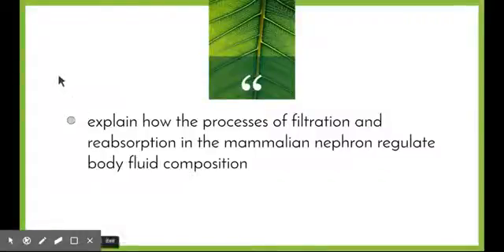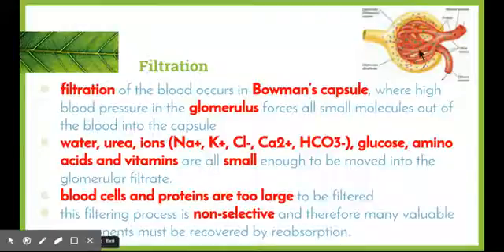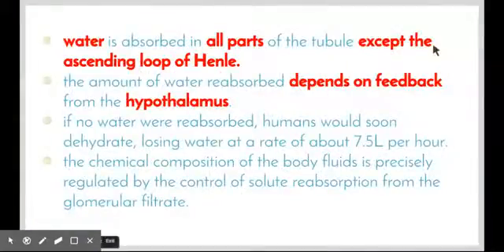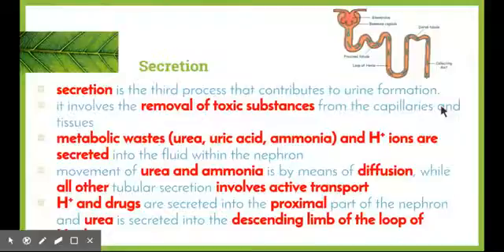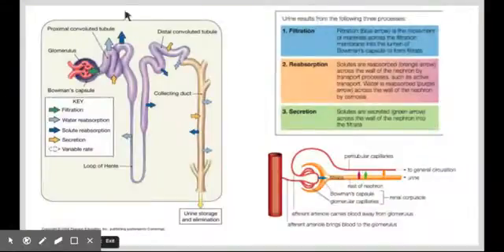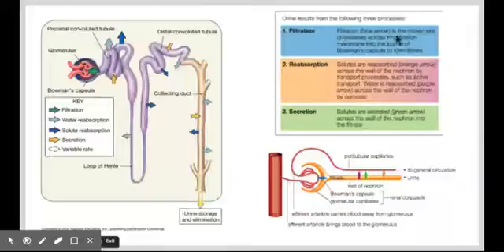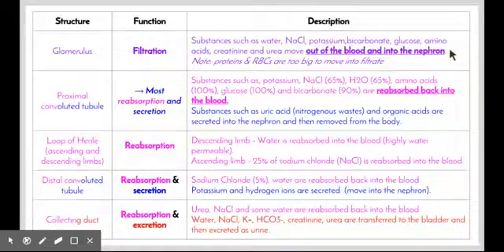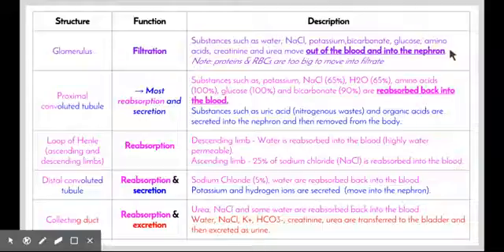Maintaining a Balance - 9.2.3.vi) - Explain the Processes of Filtration & Reabsorption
This video covers the following dot points from the 'Maintaining a Balance' syllabus:

- explain how the processes of filtration and reabsorption in the mammalian nephron regulate body fluid composition